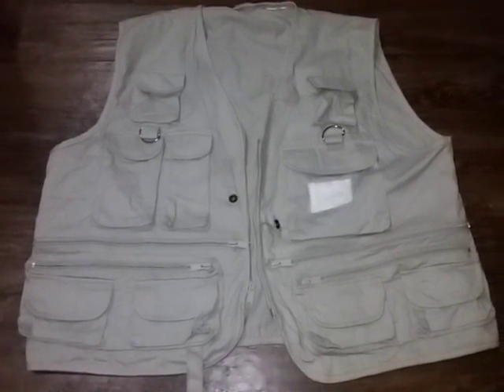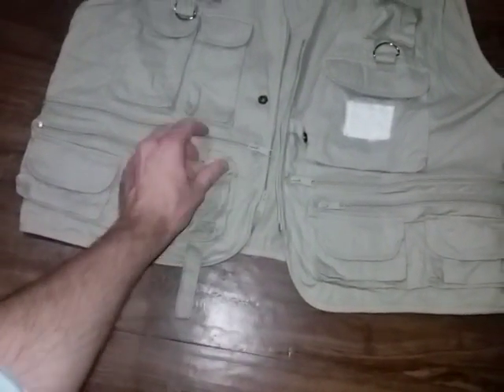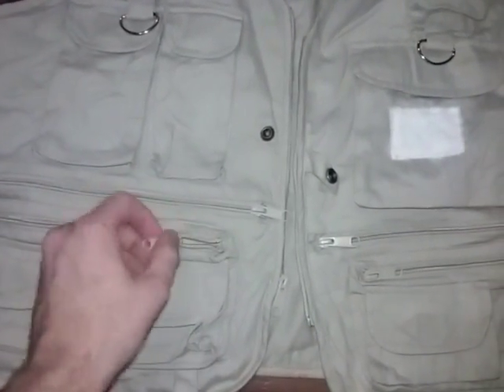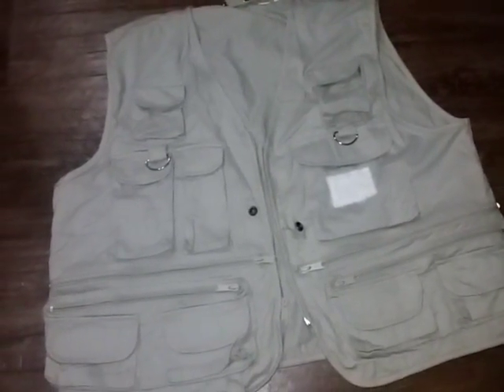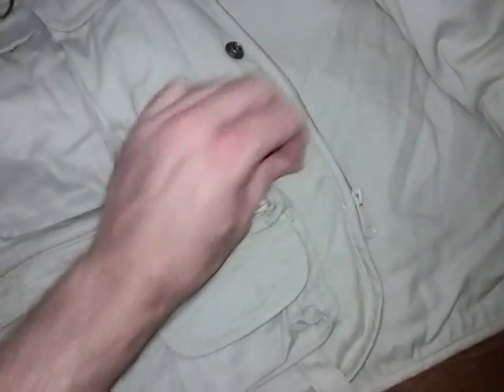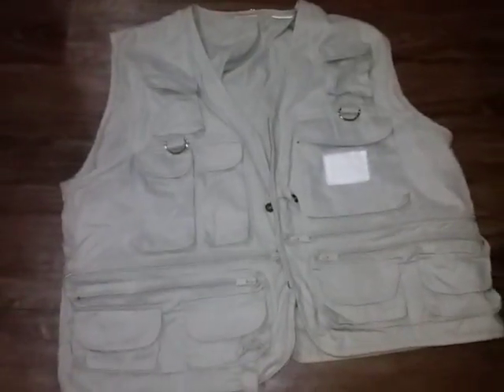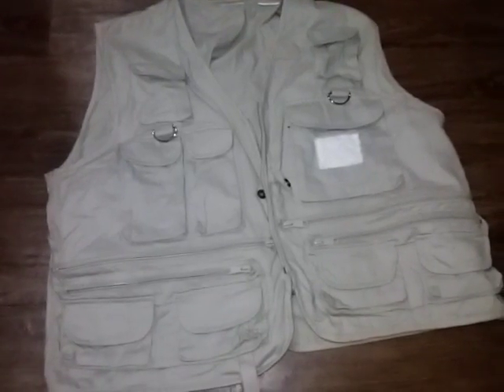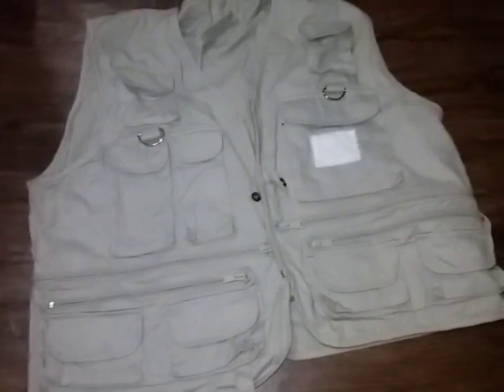My Fishing Vest - A Possible Prepping Item? - The Art of Prepping